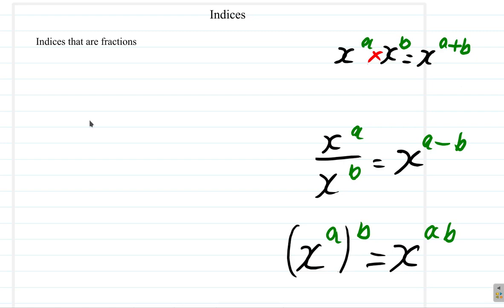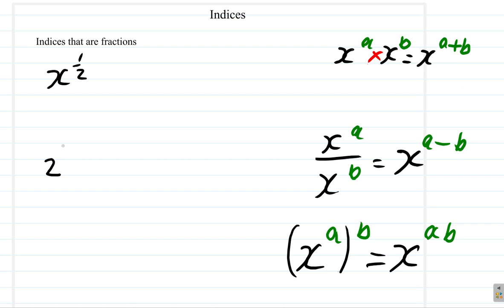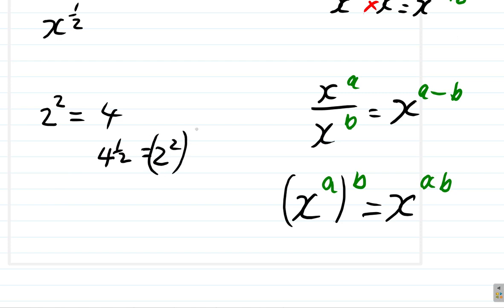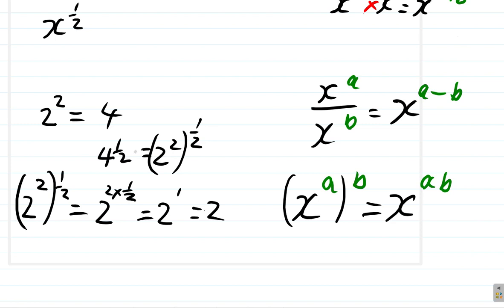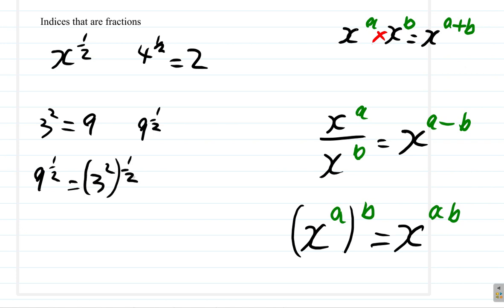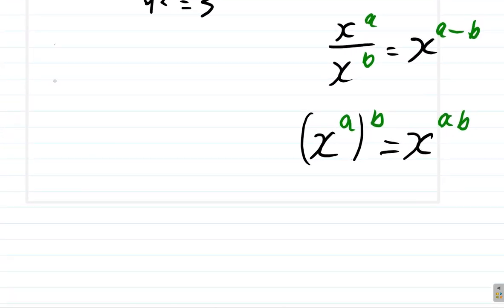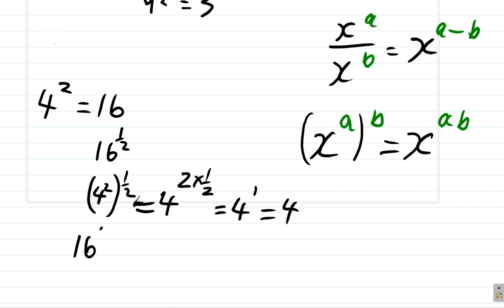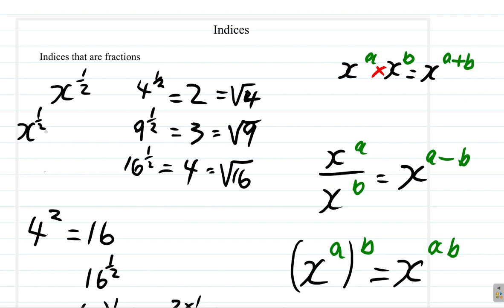Indices that are Fractions